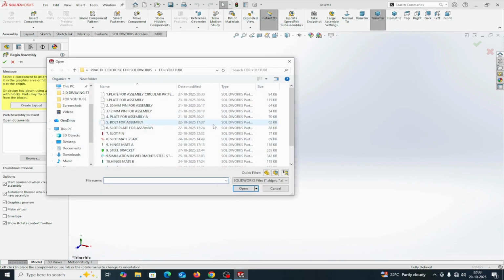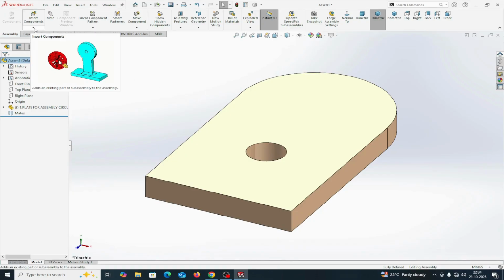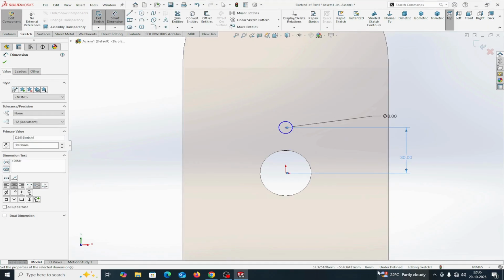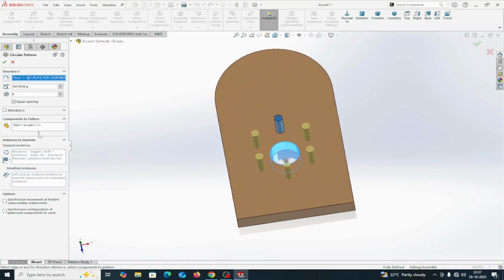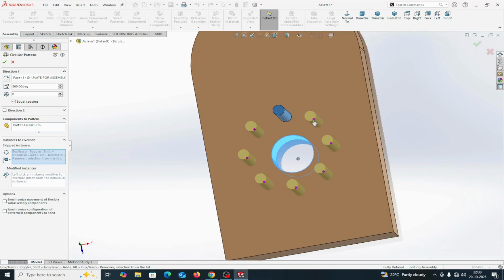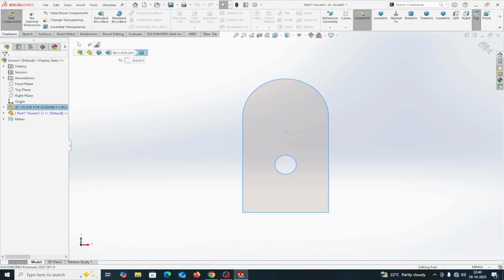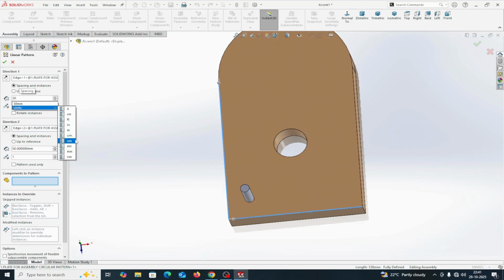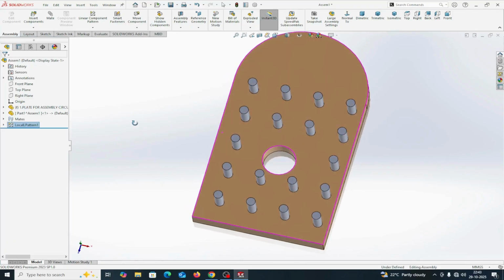LINEAR & CIRCULAR COMPONENT PATTERN IN SOLIDWORKS ASSEMBLY.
IN THIS EXERCISE YOU WILL UNDERSTAND FOLLOWING FEATURES IN SOLIDWORKS ASSEMBLY---
1. INSERT PART & LOCATE IN ASSEMBLY GRAPHICS AREA
2. MAKE NEW PART IN SOLIDWORKS ASSEMBLY
3.LINEAR COMPONENT PATTERN IN ASSEMBLY
4. CIRCULAR COMPONENT PATTERN IN ASSEMBLY
5. USE OF SKIP INSTANCES